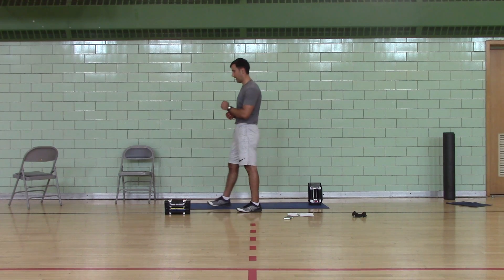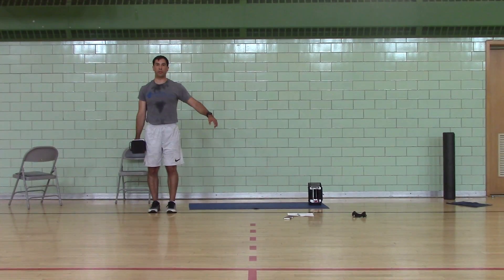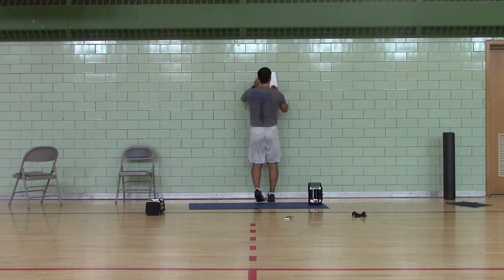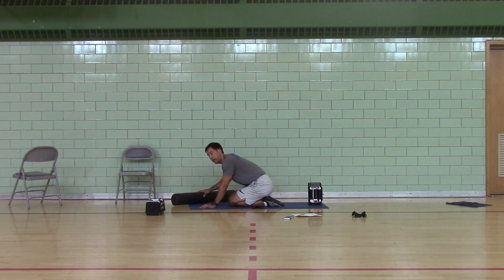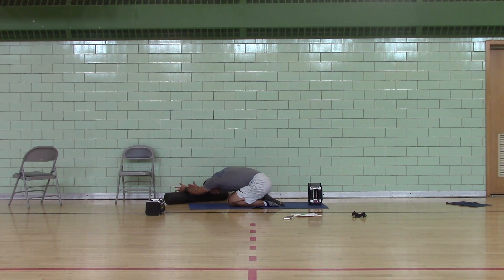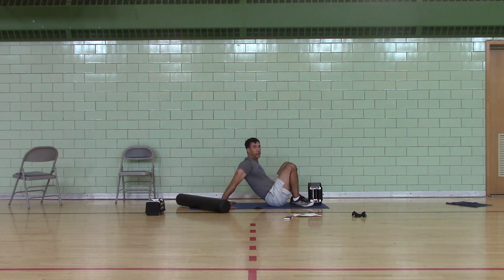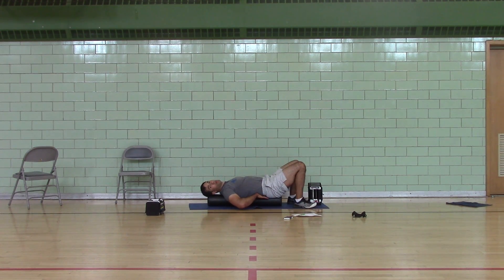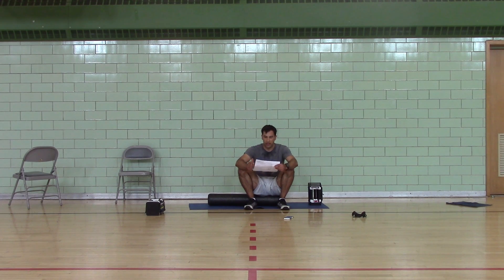Newton Boot Camp: 2018, P8, Full Length, Workout B (modified), Day 3, p2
to learn more.

Workout B:  complete Max Sets in ~34min.

Strength:  complete Max Sets in ~31min, 30-50%BW.

4min (3:1), Max Sets
A1.  High Plank Cross Body March x5e
A2.  Lateral Hurdle Hops x3e

5min (3:2), Max Sets
B1.  mini band Squats x10
B2.  Alternating Spider March to 1-Arm Reach x4e

6.5min (4:2.5), continuous 15sec, 2rds, 3reps, 60sec active rest
C1.  DB Hang Jump Shrug – palms neutral
C2.  DB Hang Clean Pull – palms neutral
C3.  DB Hang Power Clean – palms neutral
C4.  DB Front Squat – palms neutral
S1.  Quadruped Wrist Flexor Stretch
S2.  Hands Behind Back, Neck Mobes x3e

4.5min (4:0.5), Max Sets
D1.  Towel Pike x12
D2.  DB Straight Arm Pullovers x8

3min (2:1.25), Max Reps
Conditioning:  Jumping Jacks

4.5min (4:0.5), Max Sets
E1.  FE Pike Push Ups x5
E2.  1-DB SLDL x5e

3min (2:1.25), Max Reps
Conditioning:  Jumping Jacks

Cool Down - (mats & roller):  5min (15:5)
Childs Pose C/R/L
Seated Shoulder Sit & Reach
Supine on Roller, “W” Pec Stretch